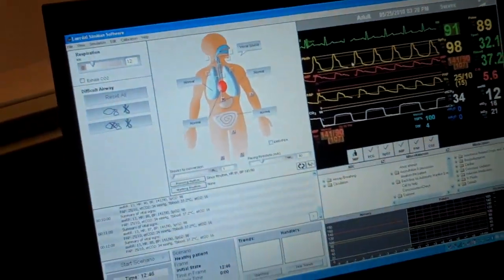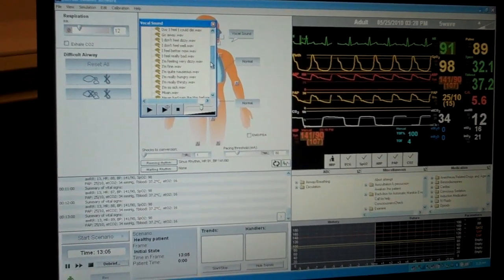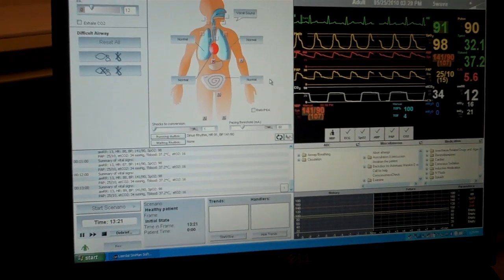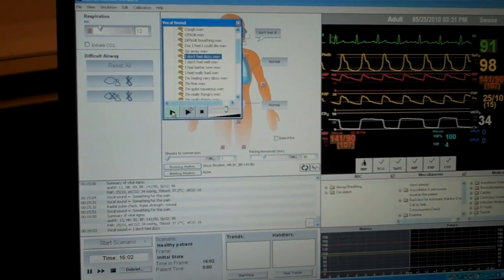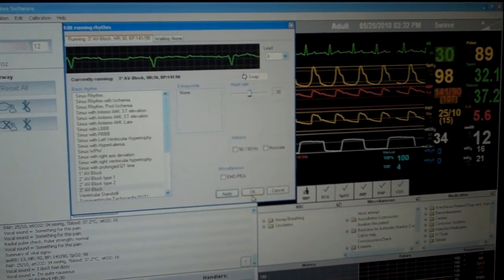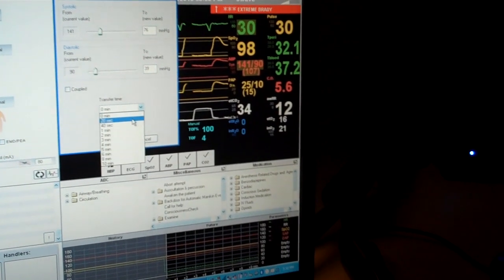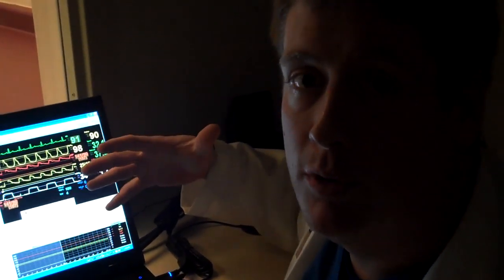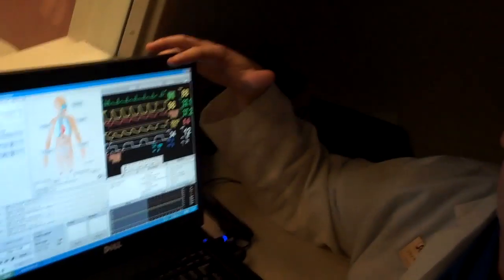SCC SimMan demo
In 2010, SCC purchased two SimMan human simulators for its nursing program. Here, SCC nursing instructor Cole Roberts gives a quick demo with three nursing students about how SimMan works.